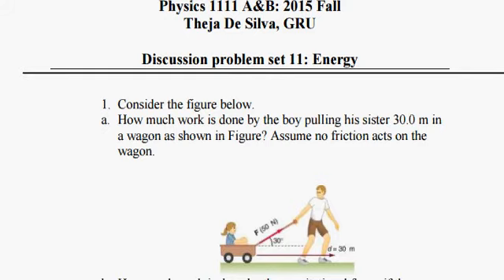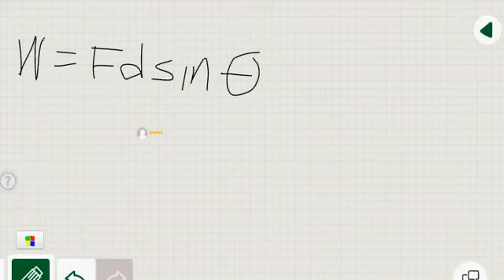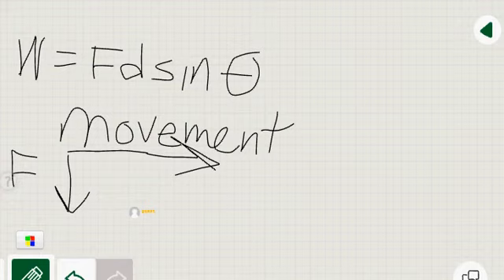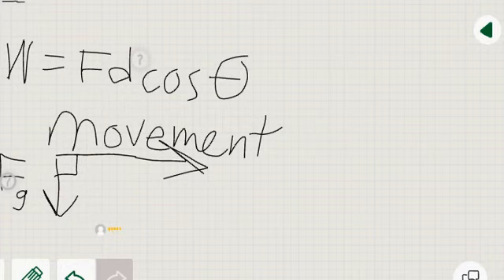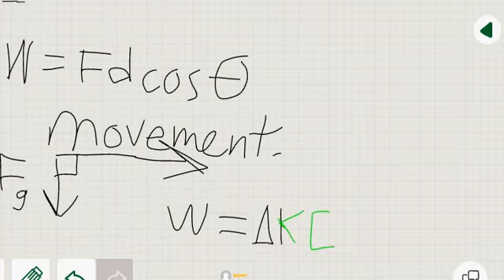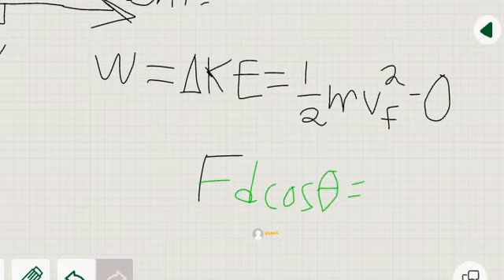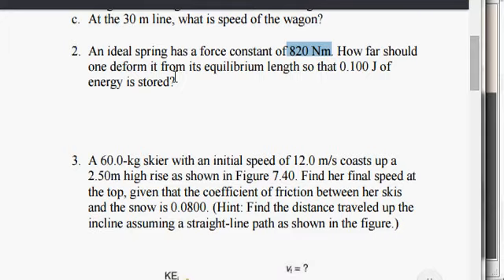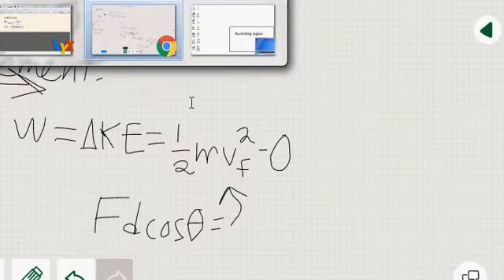Phys1111 Discussion Set 11, #1,2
Ignore part where I start to talk about #3; I don't actually start #3 in this video.